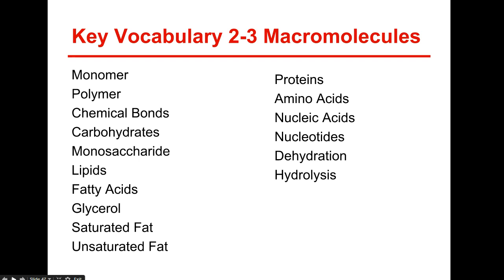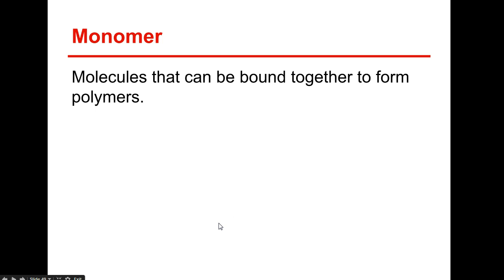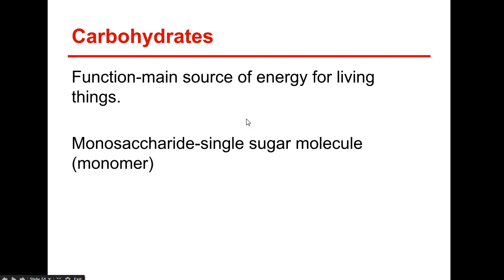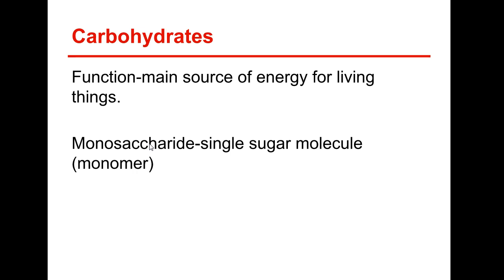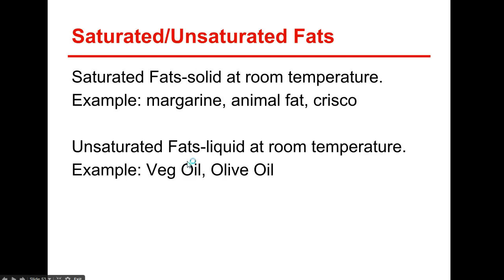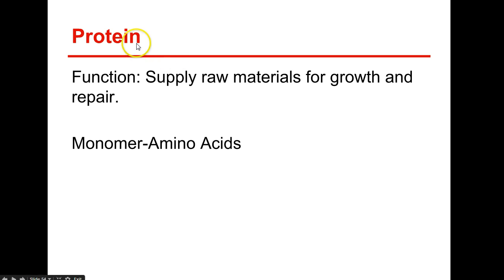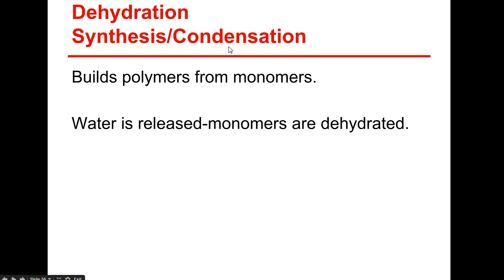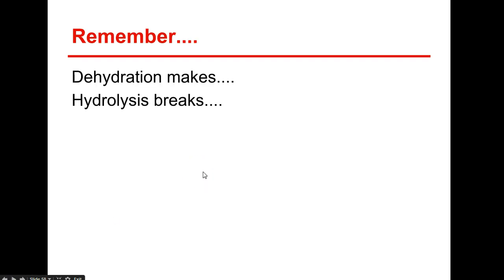Biology Unit 2 Biochemistry #2 Macromolecules